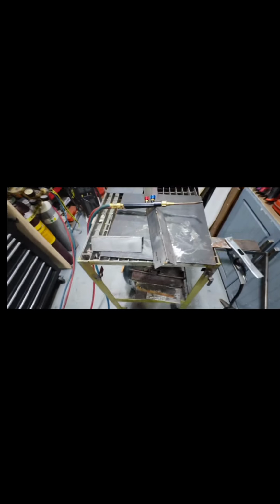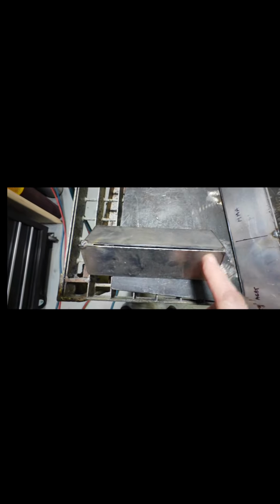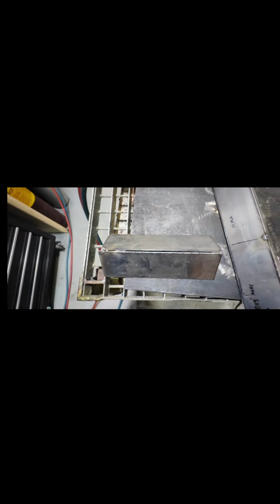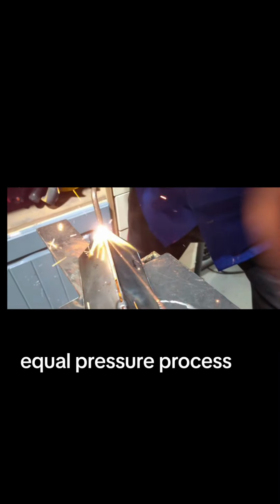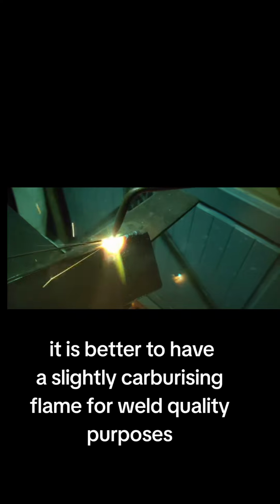Results Oxy Acetylene Part 1 welding Happy Welding